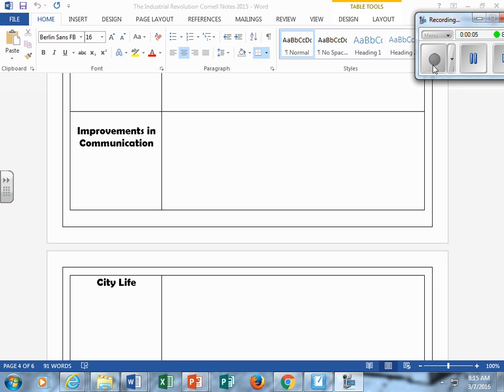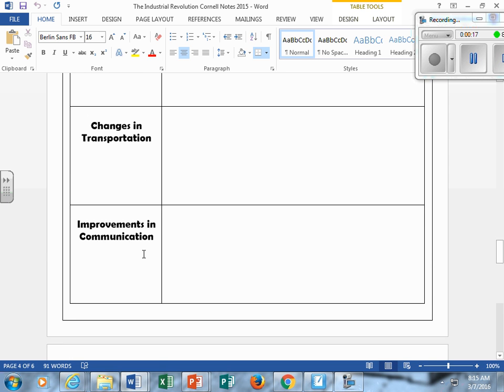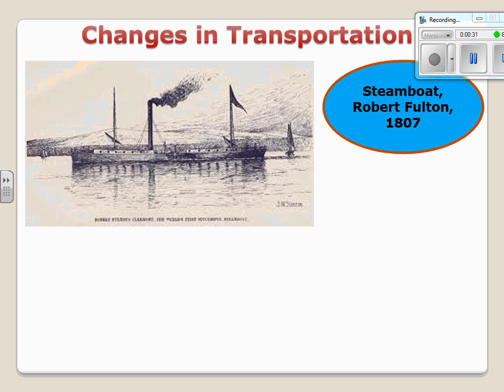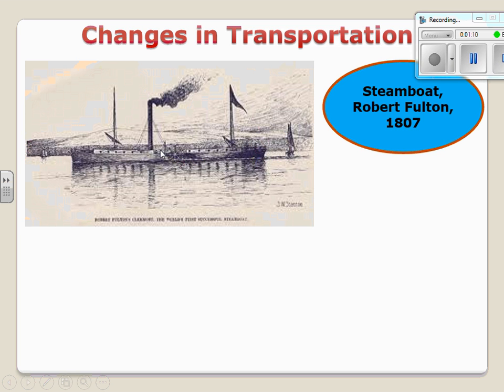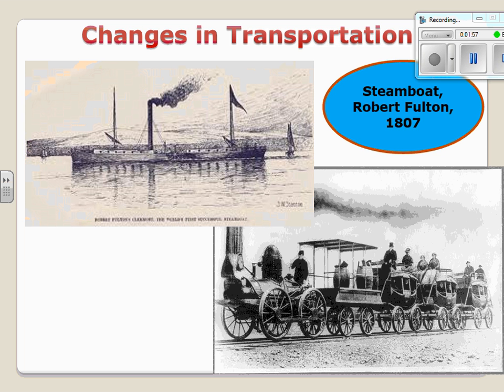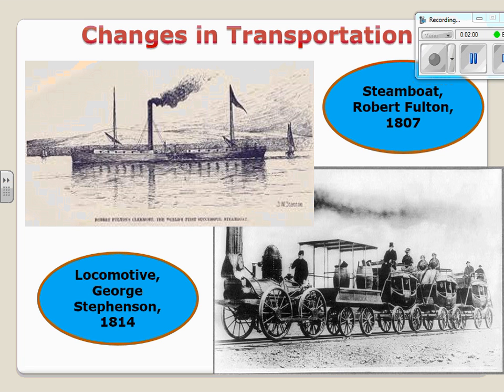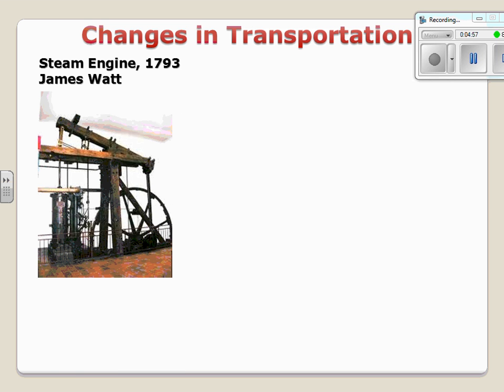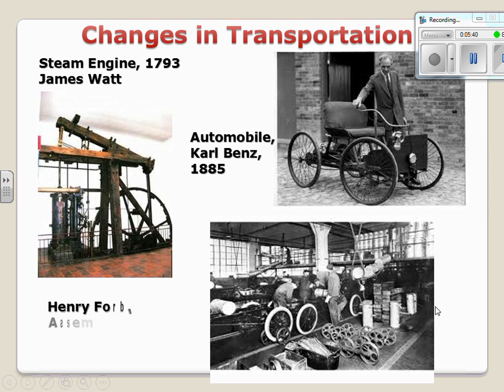Video 5 Changes in Transportation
In the mid-1700’s a new era began where machines began to take over the work that was once done by humans and this new time period was called the Industrial Revolution. This new change was first seen in Europe’s textile industry. The Industrial Revolution caused many hardships for the working class, which made up the majority of the population. Urbanization was a direct effect of this new era.  Large numbers of people began to move to cities to find work and gain wealth. Once, urbanization began to take place, cities became overcrowded, which caused poor living conditions. Most people lived in small buildings called tenements, where there were no sewers systems or any form of garbage collection. These foul living conditions lead to the spread of disease and the increase of death rates. The heart of city life was factories that had poor conditions and contained dangerous equipment. Men, women, and even children worked an average of fourteen hours a day and were paid as a little as a few cents per hour. The work that they performed was tedious and the machines that they handled were very hazardous. Women received lower wages than men and when they finished a long, hard day of work they still had domestic responsibilities at home. Children were paid a small fraction of what adults were paid, but their work was just as difficult. They worked in textile mills and squeezed through slender mine shafts pushing heavy carts filled with coal. The Industrial Revolution made the lives of workers harder than before industrialization because death rates increased among the proletariats, there were awful living conditions and working conditions in factories, and children were used as part of the workforce.